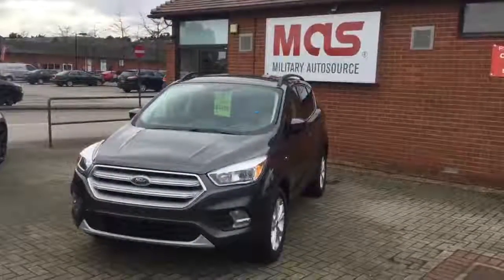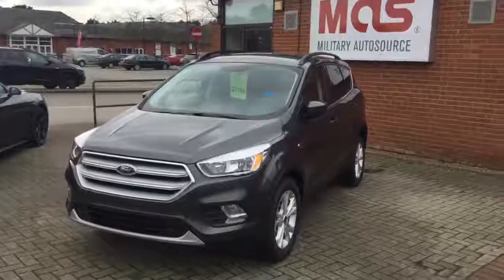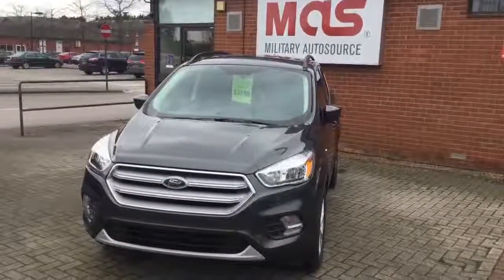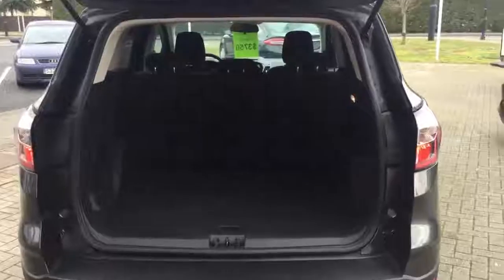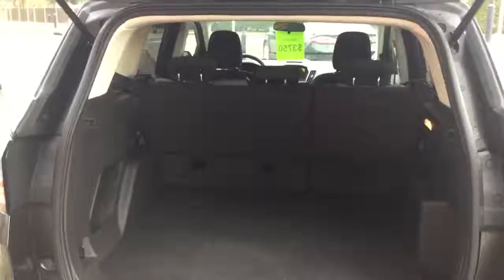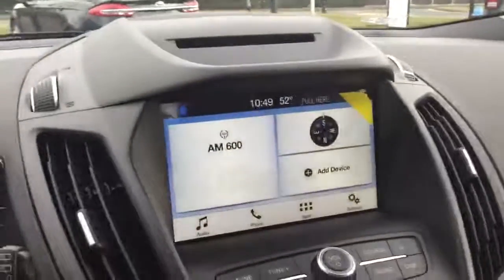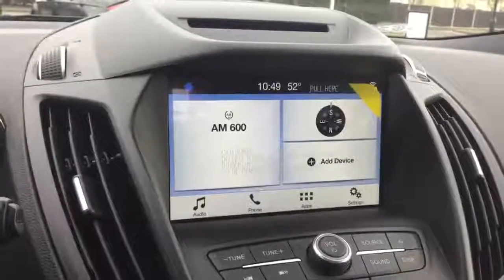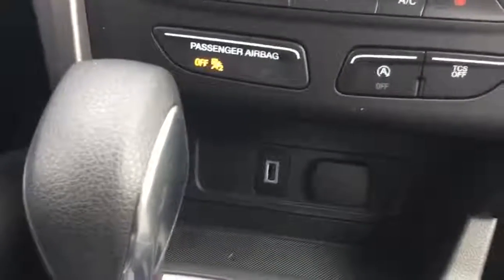2018 FORD ESCAPE SE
If your looking for an affordable, compact SUV that delivers in space, functionality, fuel economy and technology - The 2018 Ford Escape could be for you.

The 2018 Ford Escape is a crossover SUV on a mission, and wants to be driven like a sporty hatchback with its nimble car like handling and peppy acceleration from the Ecoboost twin scroll turbo! Plenty of space for the family, crammed full of technology and the most advanced safety features all at an affordable price, the 2018 Escape is hard to ignore!

Watch our short video walk around and see what it offers!

With just $100 down you can get this well equipped 2018 model for under $400.00 per month depending on credit!!